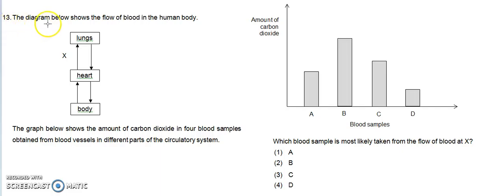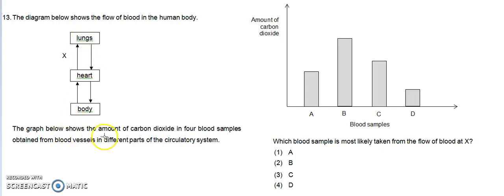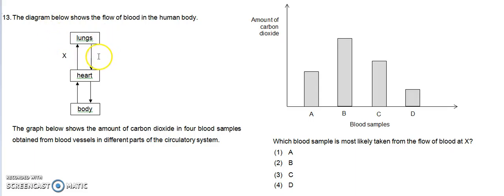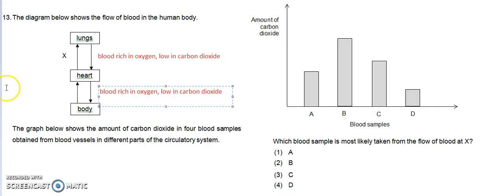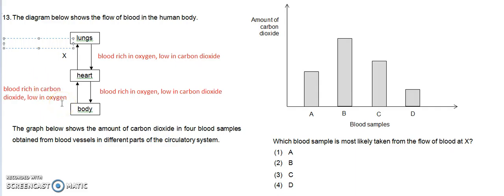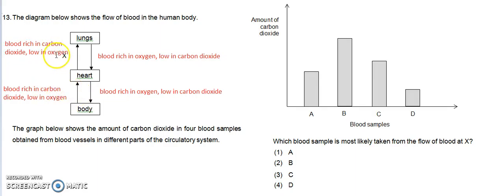Video 180 (System - Life Science) Circulatory